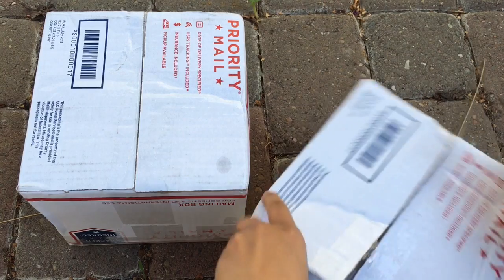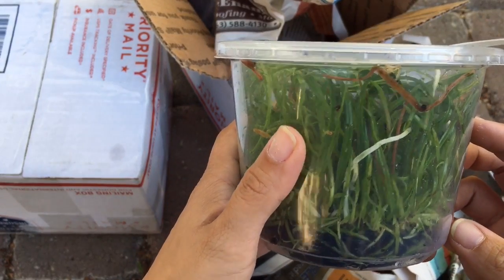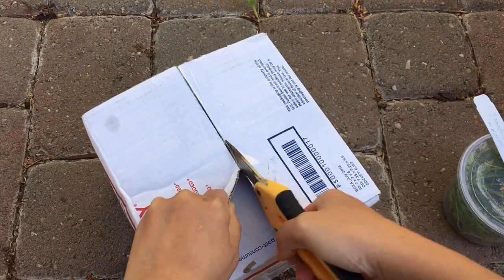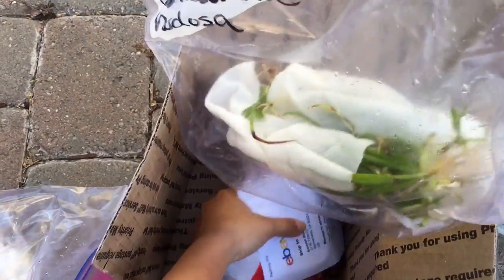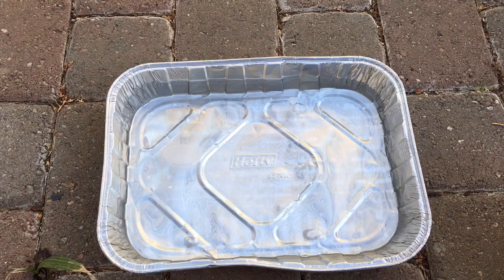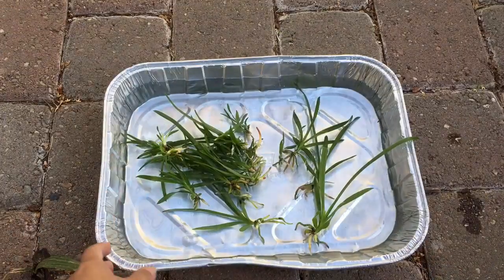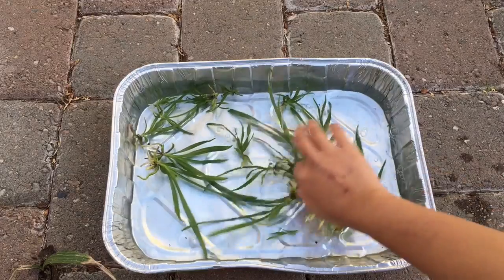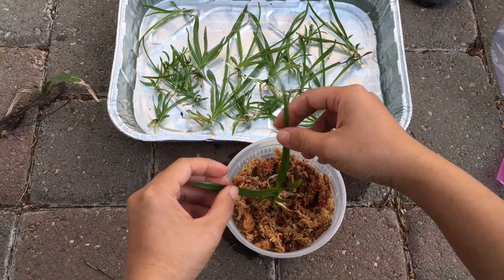Orchid Flasks: Encyclia tampensis, Vanda tricolor and Brassavola nodosa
eBay sellers bluemossguy and elvis.813